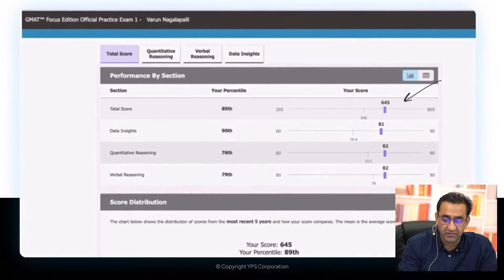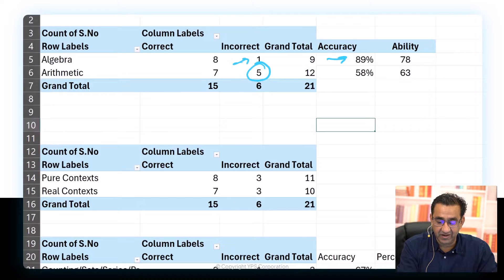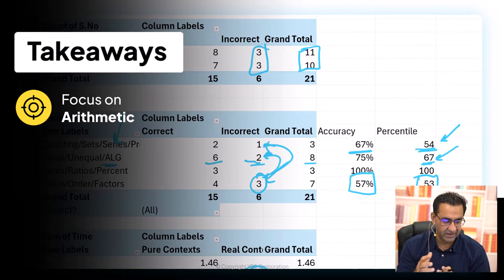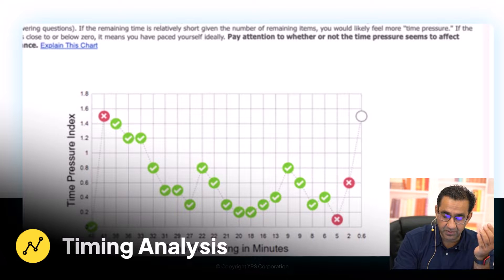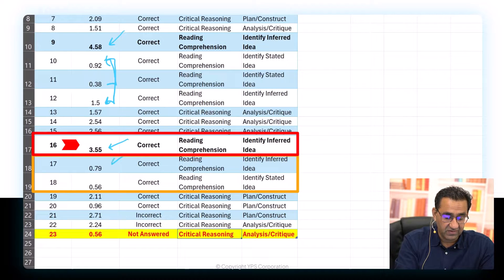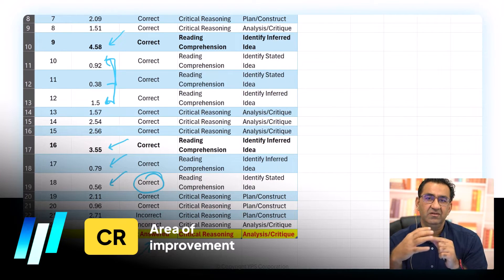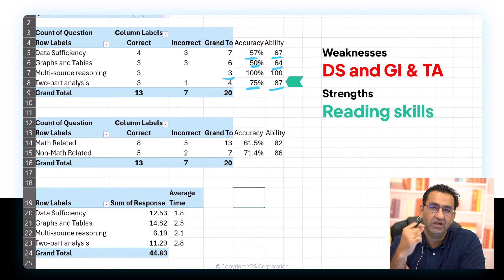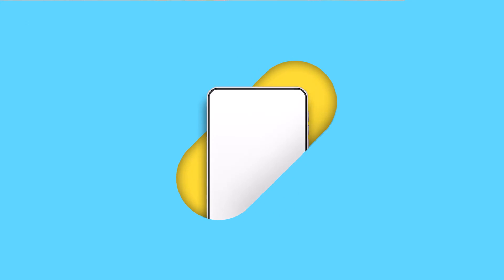How to analyze official GMAT Focus Mocks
How can I analyze the official mock and plan for the next 40-50 point score improvement! If you're scoring 595 or above and aiming higher, this video is your roadmap to identifying and leveraging key opportunities across all exam sections with just 10-15 days of dedicated effort. Warning – to find these low-hanging opportunities, you will need to dive deep into data.

Case Study Insight: We dive into a detailed case study of a student who achieved a score of 645 (Q82, V82, D81). Through this analysis, we uncover the methodology to dissect your performance, using both the analytics provided with the mocks and those extracted via Excel pivot tables for deep insights.

Analysis Steps Covered:
1. Subsection Abilities: Identify potential improvement areas by analyzing performance across Quant, Verbal, and Data Insights (DI) subsections.
2. Accuracy Analysis: Use Excel for an in-depth look at where most mistakes occur and how they impact other subsections. This step is crucial for pinpointing focus areas.
3. Skill-Specific Weakness Identification: Discover how specific skill deficiencies, like "value order factors" in Quant, can be targeted for improvement.
4. Timing Impact Assessment: Learn how unanswered questions significantly affect your score and how to manage your time more effectively, especially in the Verbal section.

Creating an Action Plan: The video outlines a strategic action plan to:
• Target weak subsections for improvement.
• Enhance specific skills identified as lacking.
• Develop time management strategies to avoid leaving questions unanswered.
• Engage in targeted practice and review to deepen understanding and adapt strategies.

Your Path to a Higher Score: By applying the insights and strategies discussed in this video, you can achieve a substantial score improvement, bringing you closer to your dream B-school admission. So, dive into the analysis, formulate your action plan, and start your journey to GMAT success today!

If you need further assistance or have questions, don't hesitate to reach out. And, as always, happy studying and best of luck on your GMAT journey!